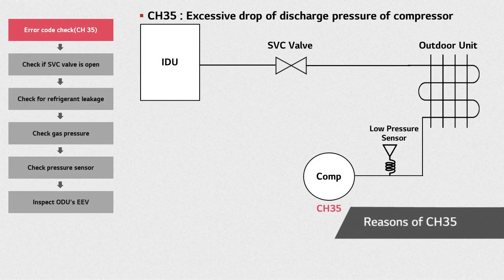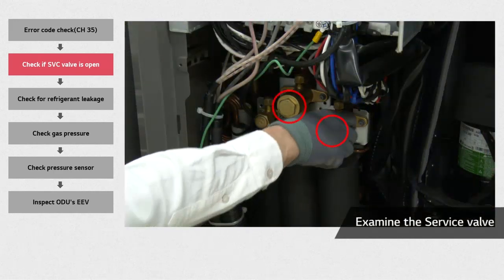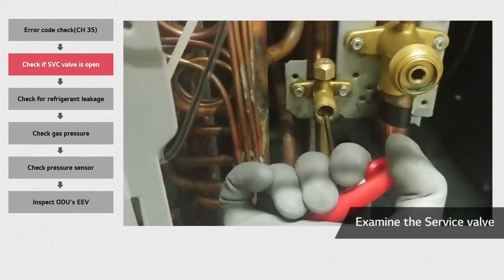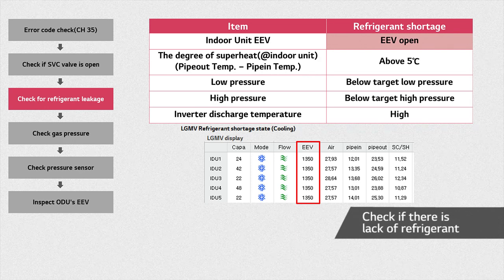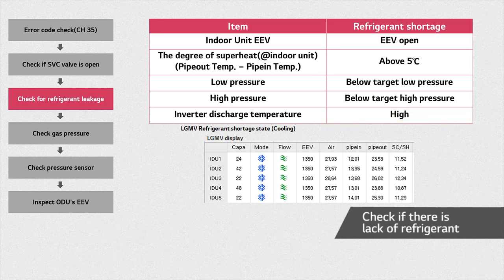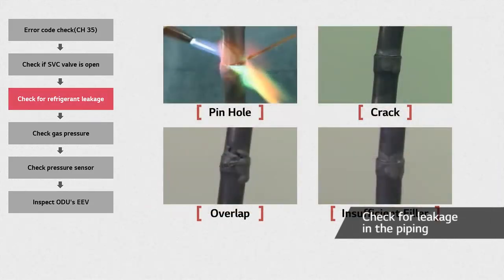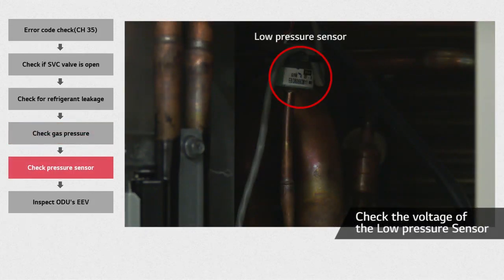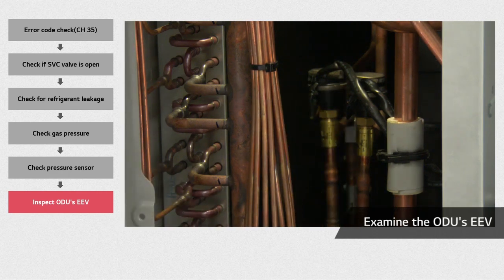LG Multi V : Trouble Shooting Guide (Error Code CH35) I LG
LG Multi V Trouble Shooting Guide (Error Code CH35)